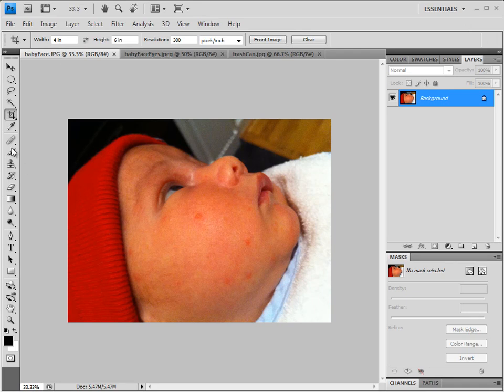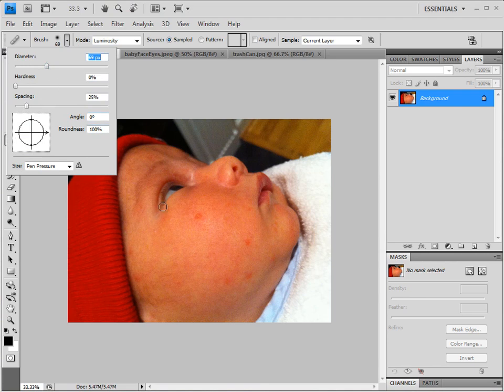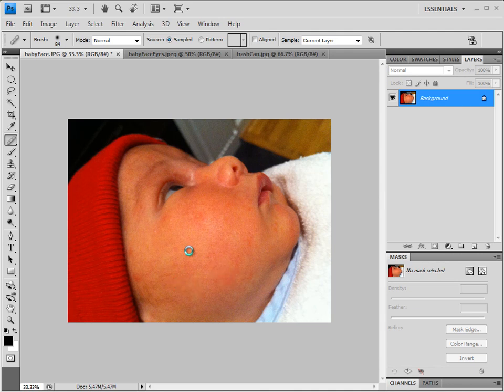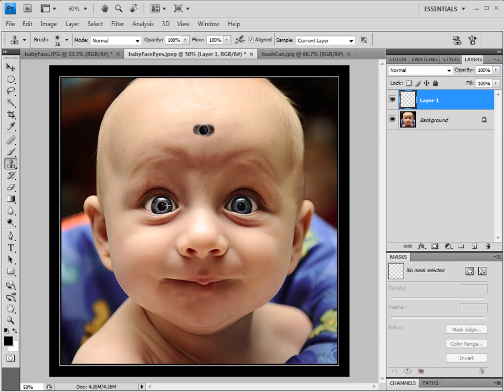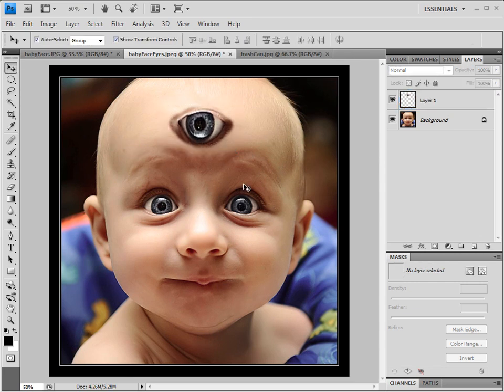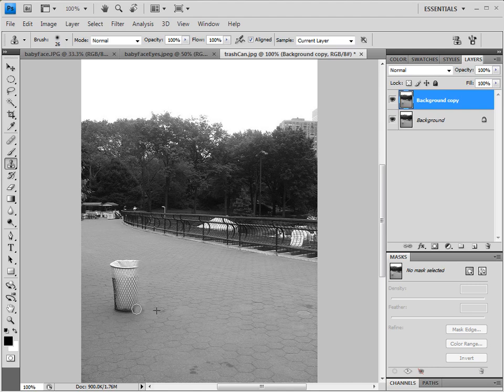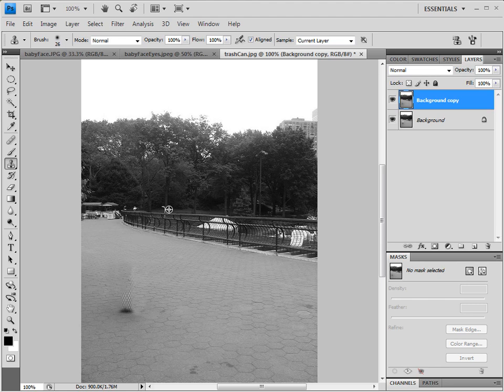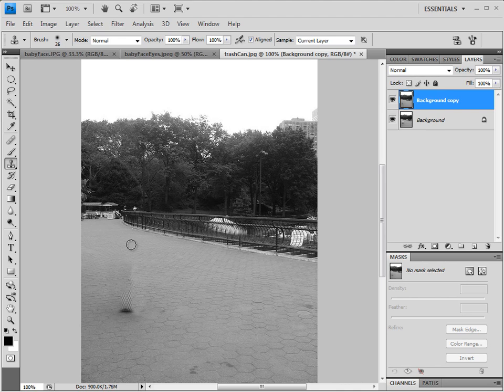Photoshop Clone Tool Healing Brush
Photosohp Clone tool and Healing Brush and how to use them to edit images.